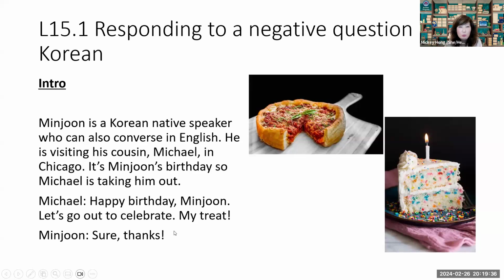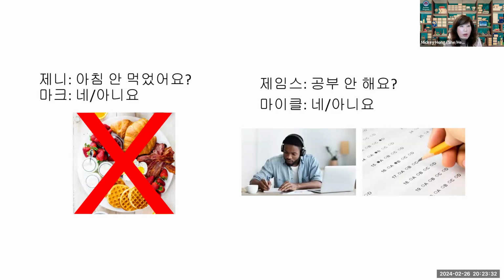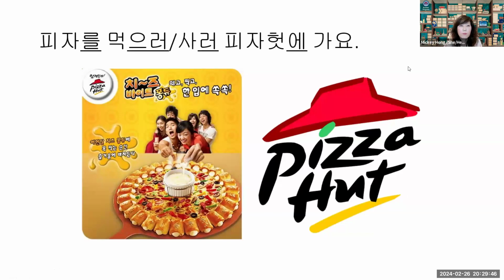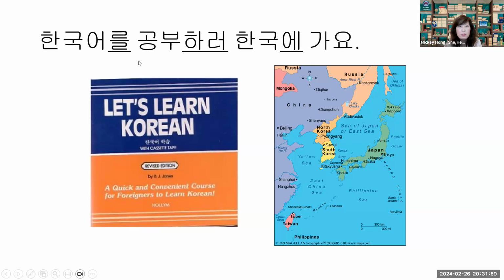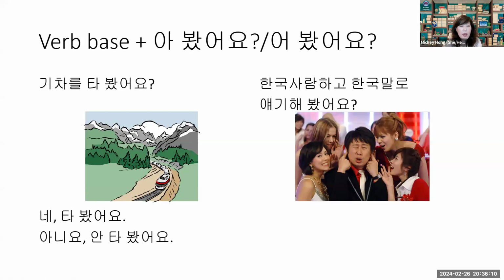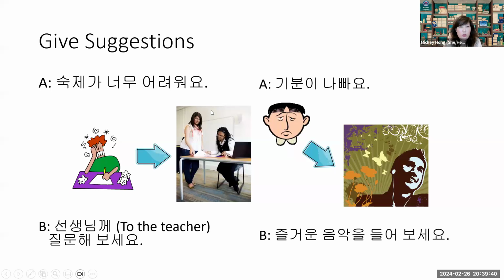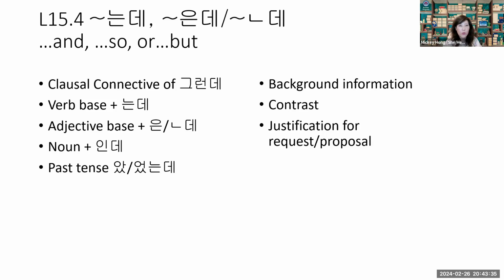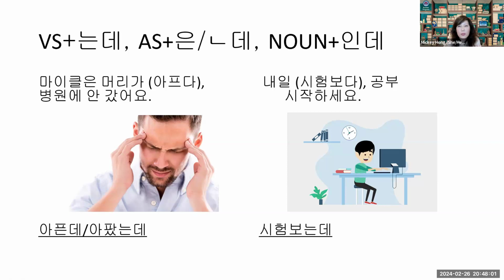LACC K2-L15 Lecture